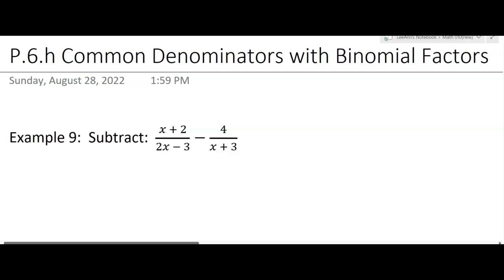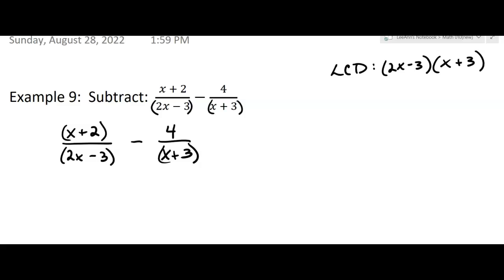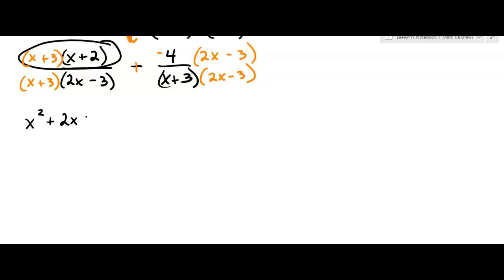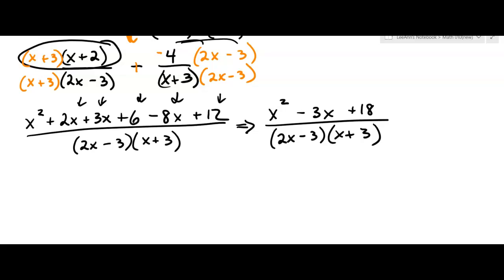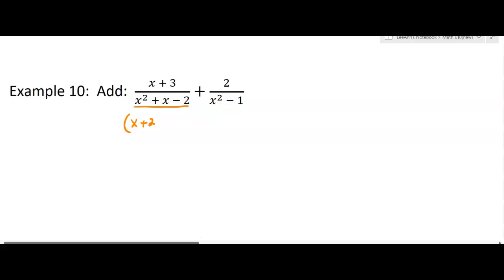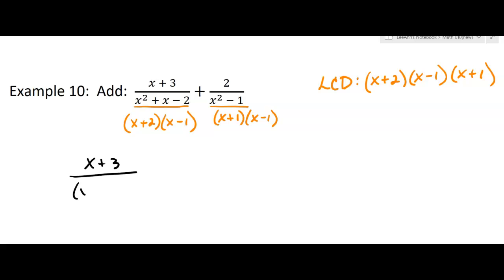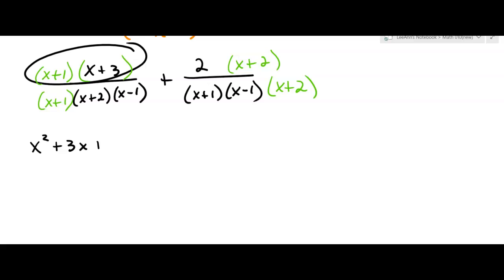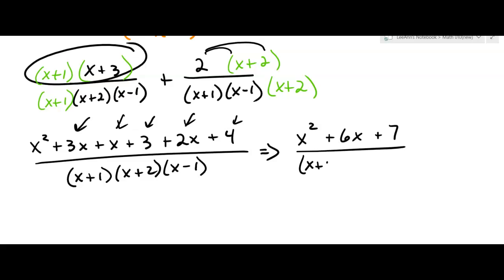P.6.h Common Denominators with Binomial Factors